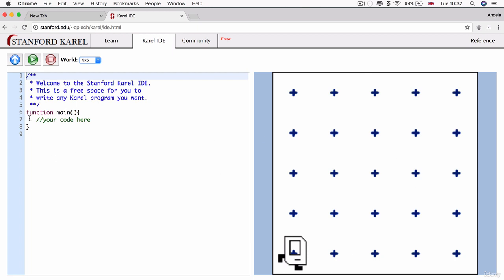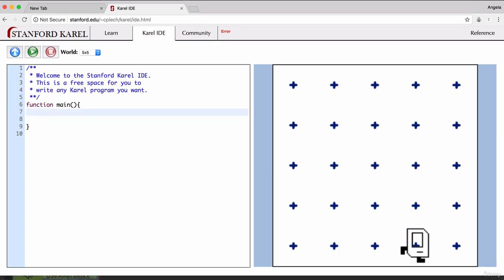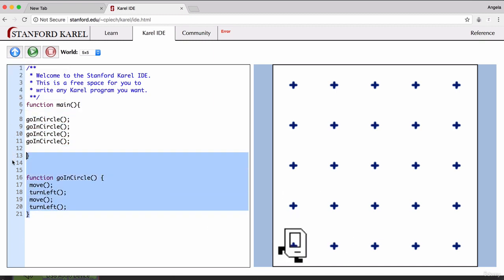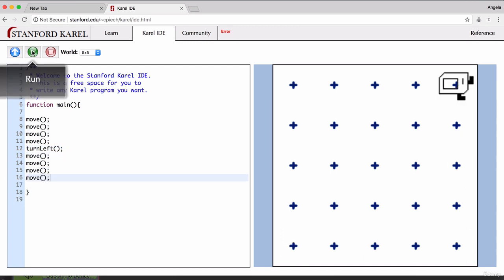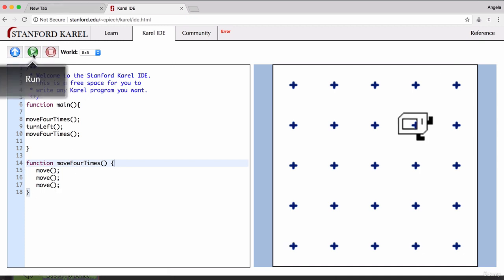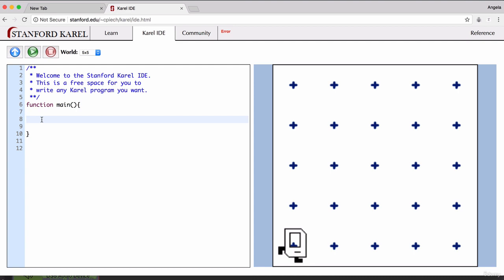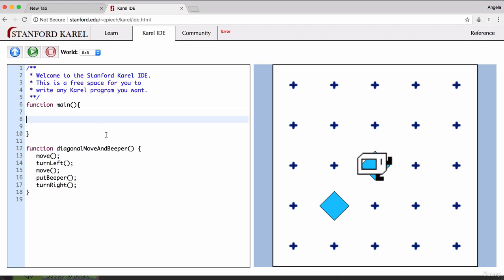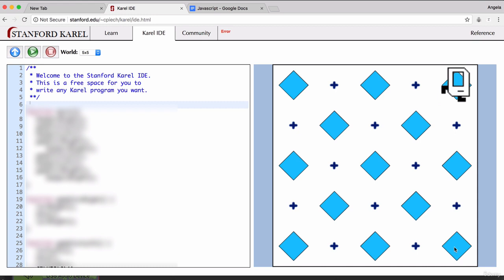14 - 017 - Functions Part 1 Challenge The Karel Robot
14 - 017 - Functions Part 1 Challenge   The Karel Robot